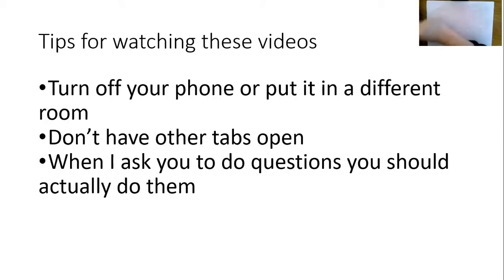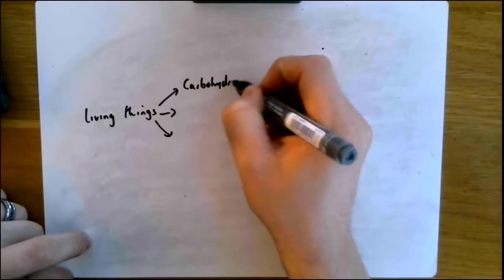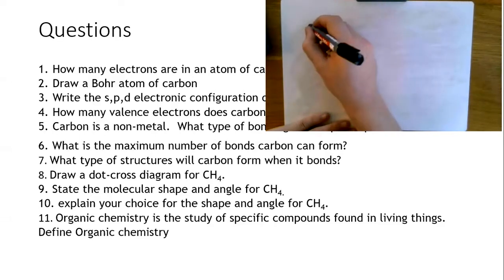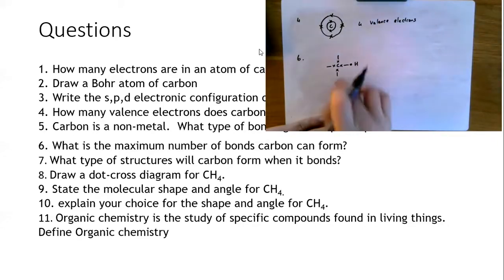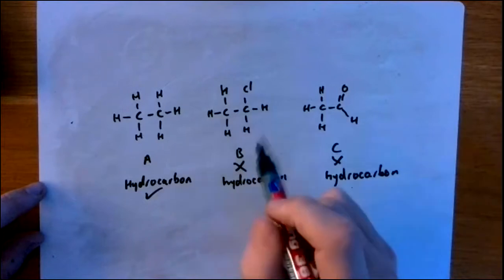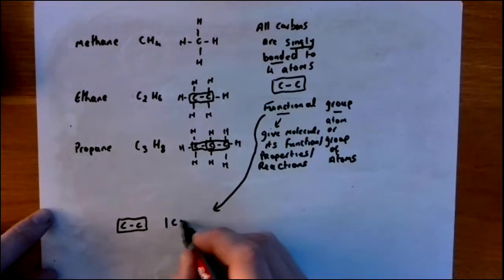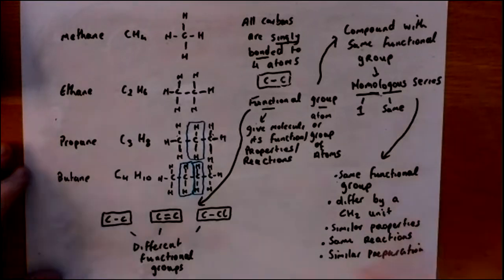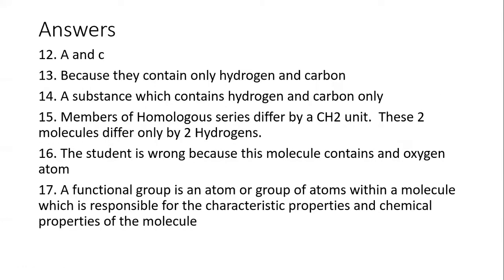Leaving Cert Chemistry - Organic Video 2 - Intro to organic